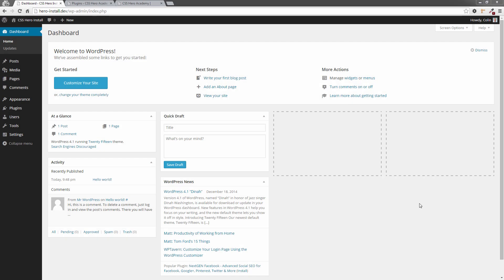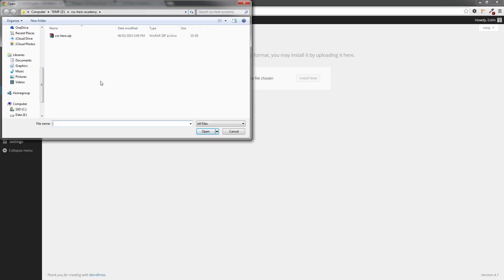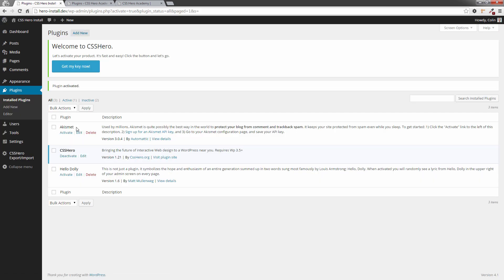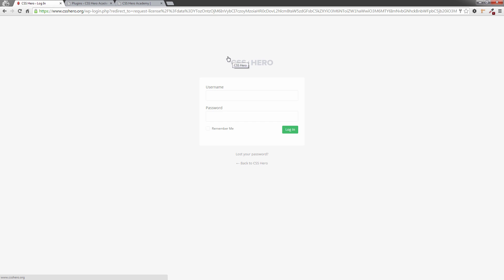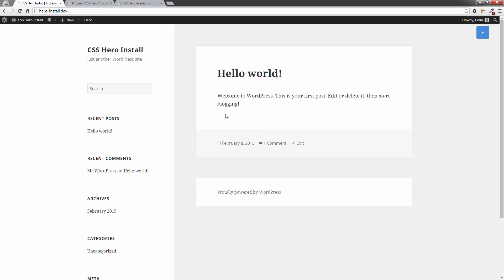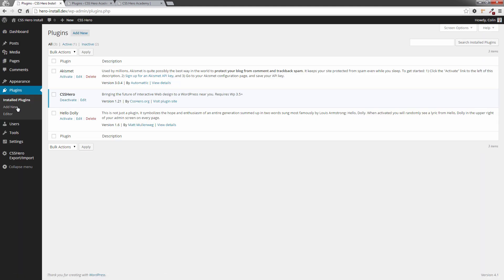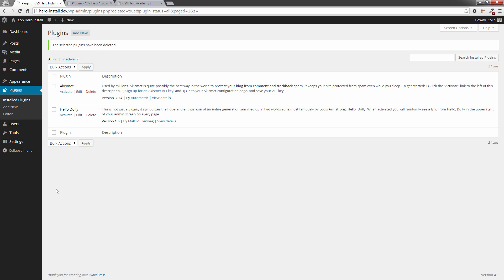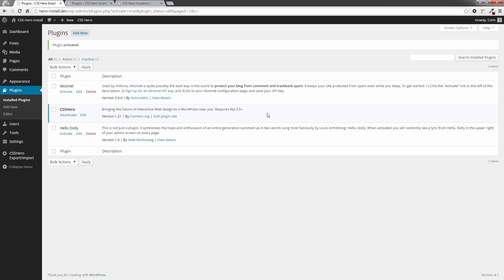CSS Hero Academy Lesson 02 - HowTo Install / Upgrade CSS Hero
HowTo Install or Upgrade CSS Hero on your WordPress.